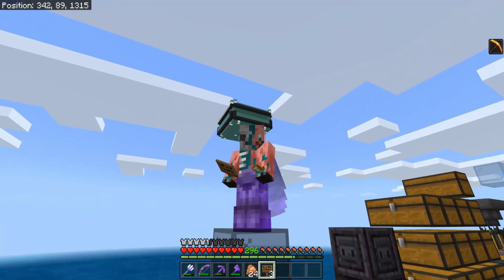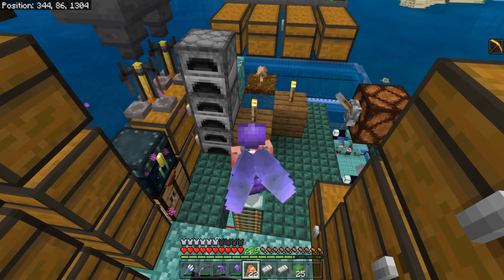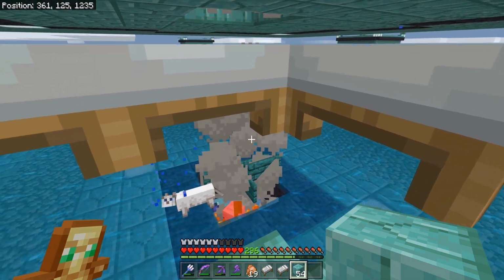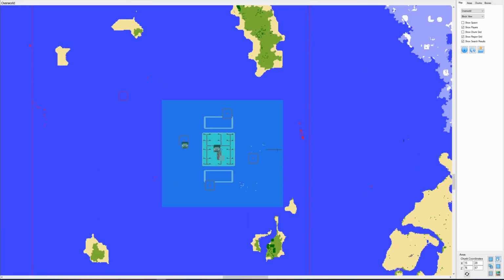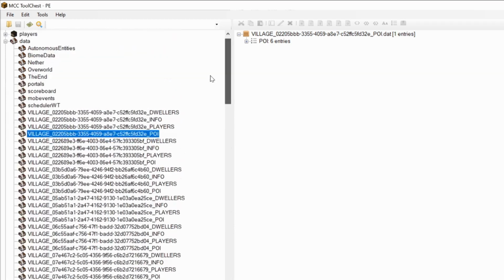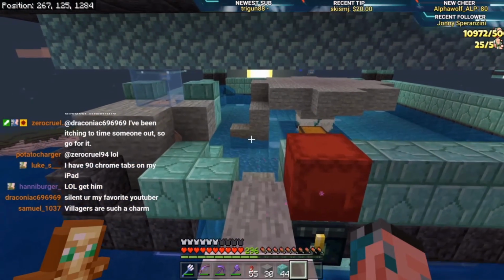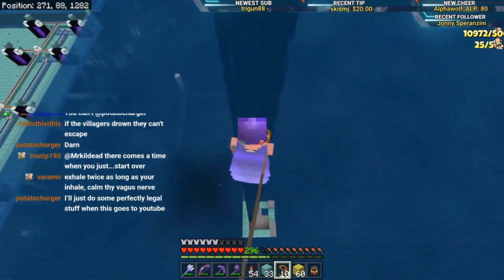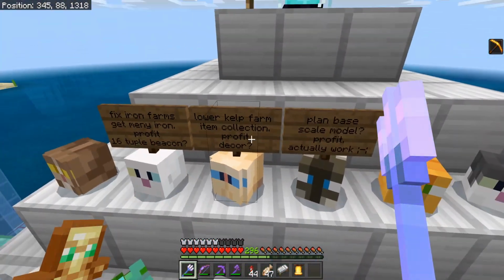Truly Bedrock S2 Ep32! Fixing Farms And Breaking Farms! Bedrock Edition Survival Let's Play!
Welcome to Season Two of Truly Bedrock! Today we fix (and break) our quad iron farms, and update our flying machine based kelp farms! Things go as well as you would expect with me being involved 🥴  The groundwork is nearly done for even bigger, and better farms and technical contraptions going forward :D I hope you enjoyed this episode of Truly Bedrock! If you did, share it around so others can too😋